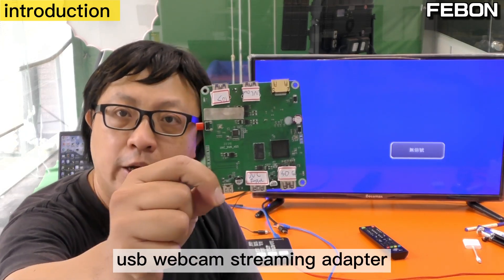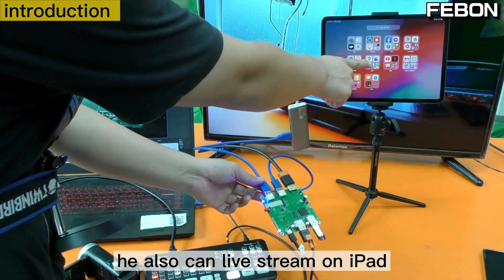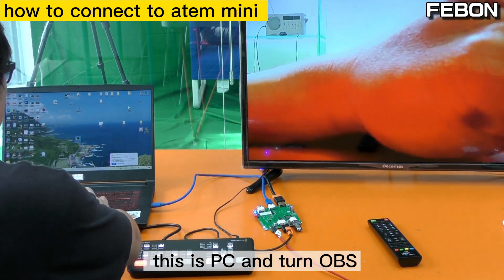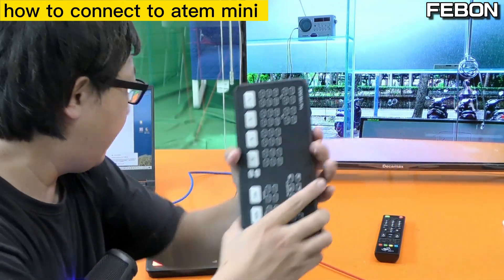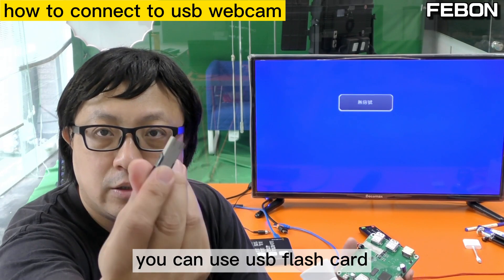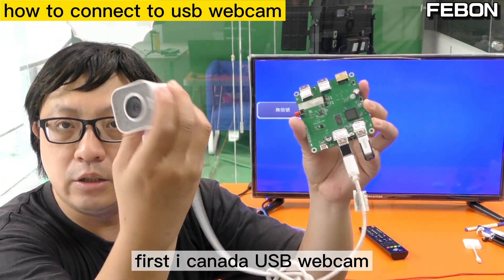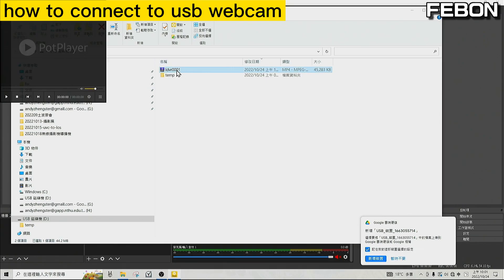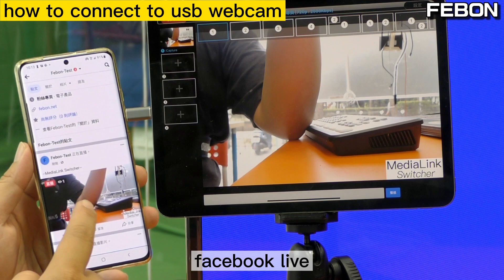UVC streaming adapter! atem mini usb-c be HDMI / record / uvc out at the same time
Does anyone make a capture box that can take a USB webcam as input? Looking for a simplistic rehearsal room capture solution.
Recording to SD or USB stick/drive would be the desired output.
Trying to have something almost foolproof for people that are not technsavvy and doesn't require pc/mac and time for set-up.
our company new product " usb webcam streaming adapter".
it can turn atem mini usb-c webcam output into HDMI , uvc bypass and record at the same tiem.
of course, Logitech webcam or any usb microscope be well done.
INPUT:
uvc webcam input and up to 1920x1080p 60fps.
OUTPUT:
1. uvc webcam bypass output with USB3.0 bandwidth
2. hdmi output
3. record on usb flash
4. live streaming on iOS . ( app : medialink switcher )